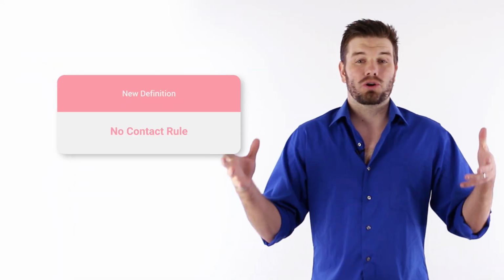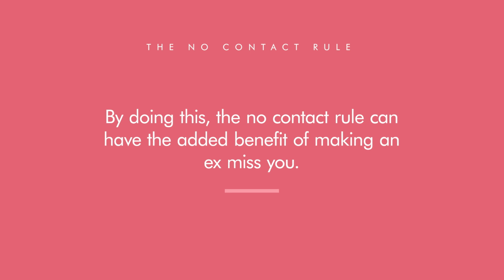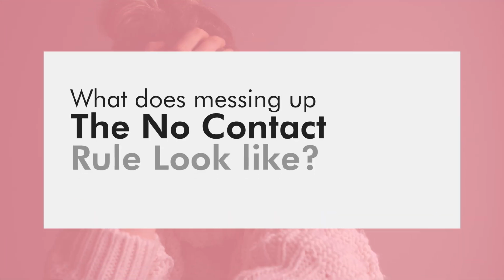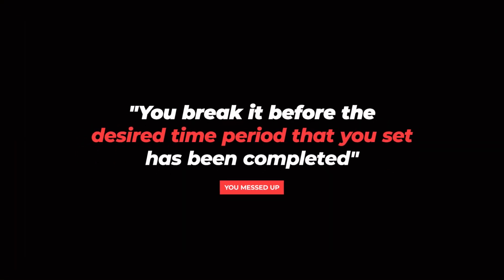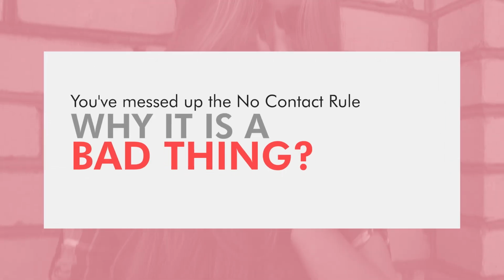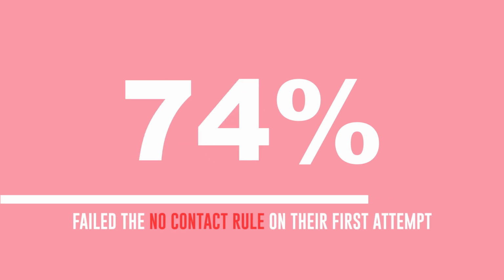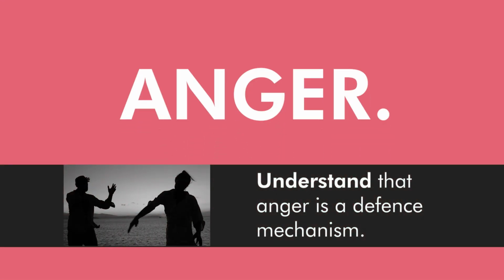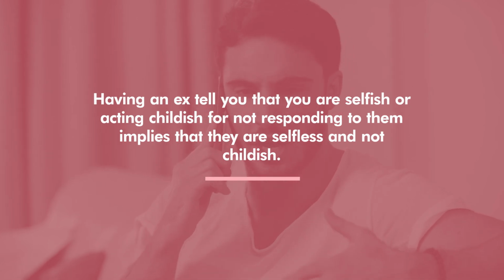I Messed Up The No Contact Rule(What Do I Do?)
— Take our free 2-minute quiz to figure out what kind of chance you have of winning your ex back.

Define The No Contact Rule:

The no contact rule is a period of time where you ignore your ex on purpose. The intent of this tactic should NOT be used to make your ex miss you but instead should be used to rebuild your own life so that you outgrow your ex. By doing this, the no contact rule can have the added benefit of making an ex miss you.

Limited
Indefinite

What does messing up the no contact rule look like?

- You break it by responding to an ex when you feel bad
- You show up at their house or work to get their attention
- You put yourself in a position where you will "accidentally" run into them.

Why So Many Of Our Clients Fail The No Contact Rule

- They Feel bad about ignoring their ex
- Their ex pulls the guilt trip on them
- They get worried that their ex will forget them
- They become terrified that their ex will find someone else during the no contact rule if they are out of sight, out of mind.

Why Messing The No Contact Rule Up Is Not Good

- The more you have to do it over and over the less effective it becomes in not only helping you outgrow your ex but in making your ex miss you.

What To Do If You Messed Up The No Contact Rule

- Restart from the beginning and remember the point is to get to a place emotionally where you OUTGROW your ex.

- How To Look At Being Guilt Tripped

If your ex wanted immediate responses, your ex shouldn’t have broken up with you or suggested a breakup in the first place.

- The No Contact Rule Is A Consequence For Bad Behavior If You Think About It

- Understanding How Anger Works In An Exes Guilt Responses

Anger is a defense mechanism. Anger is a result of being upset or sad or feeling shame over not getting something that they want. They are trying to find really, in the best way possible, in the best ways they know how, to make themselves feel better, and to tell themselves they’re not wrong. But we know they’re wrong, otherwise the breakup wouldn’t have happened.

"Having an ex tell you that you are selfish or acting childish for not responding to them implies that they are selfless and not childish but when we look at the situation all you are doing is minding your own business and moving past a breakup... all they are doing is throwing a tantrum since things aren't going their way. Who is more childish in this circumstance?"